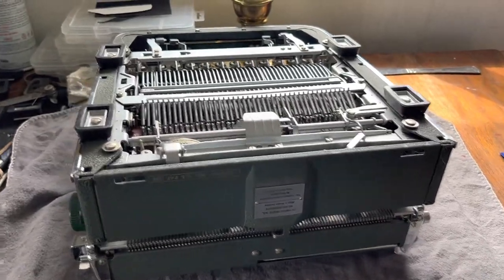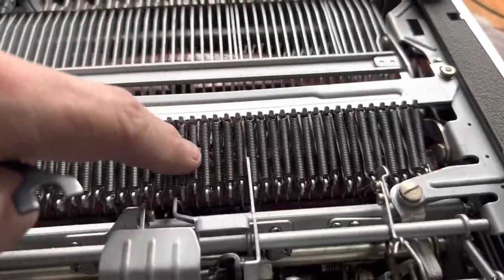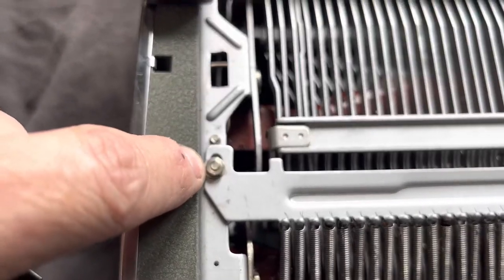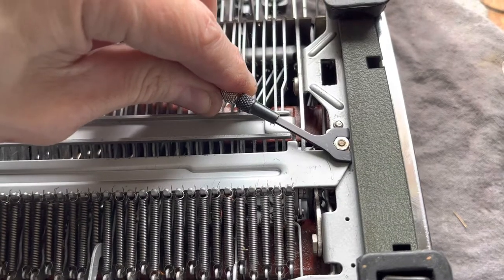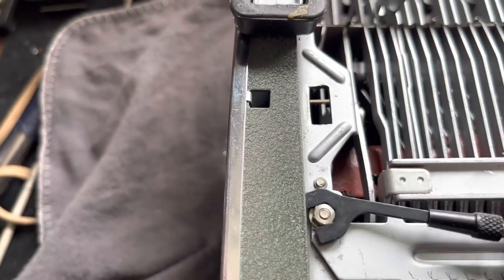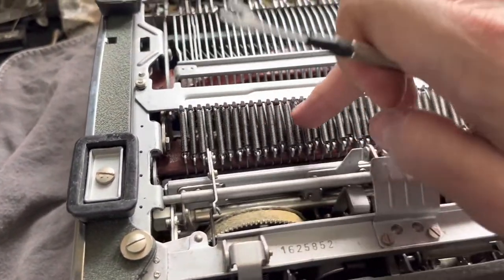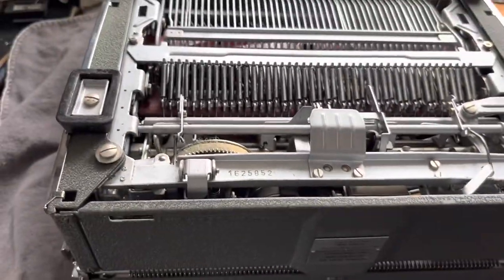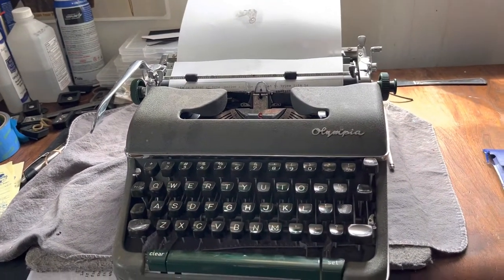Easy and Quick Olympia Typewriter Tuning Tip For a Lighter Key Action